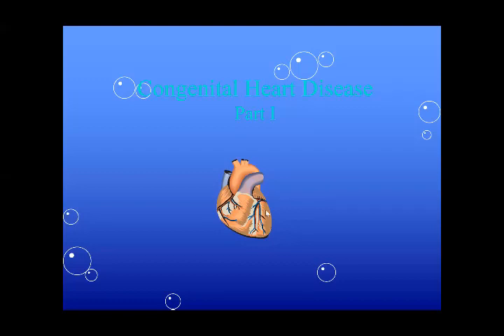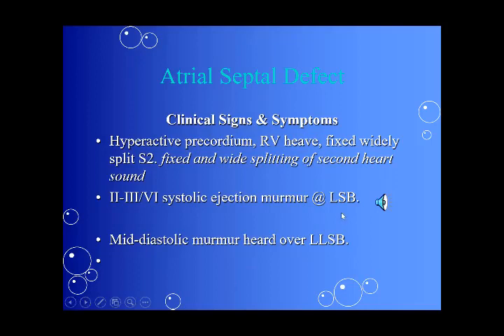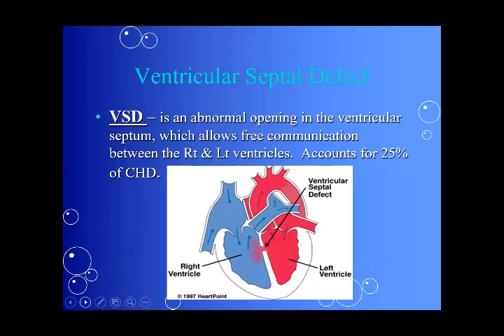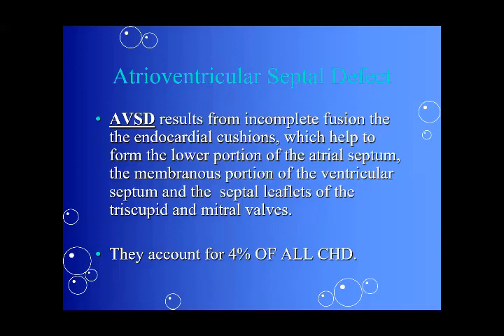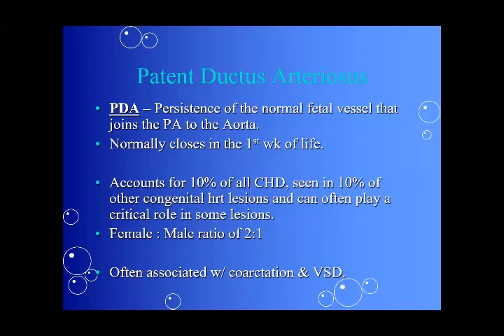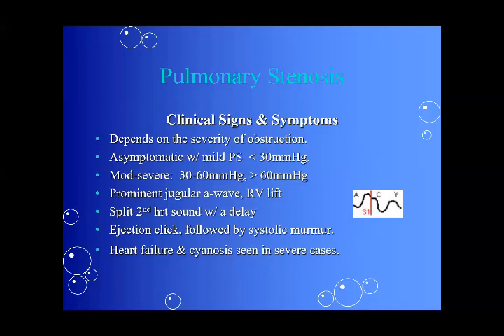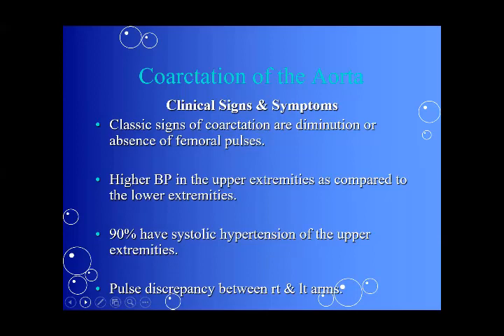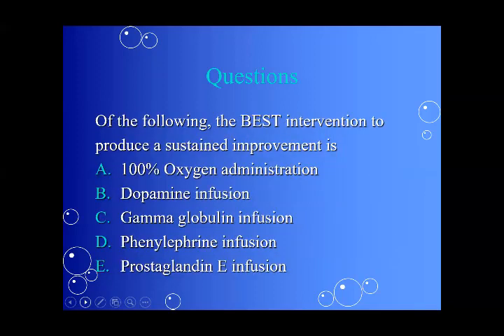6 11 2020 VSD ASD